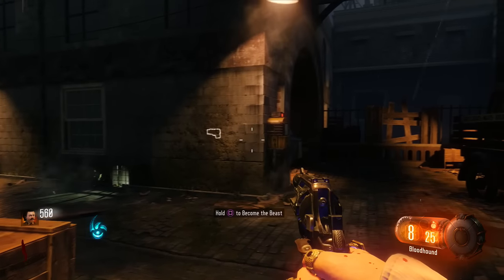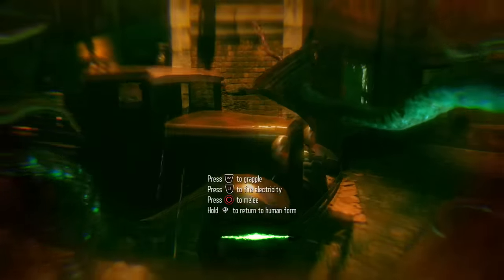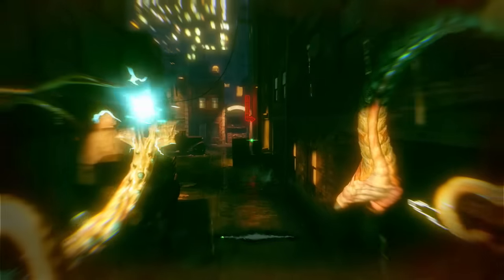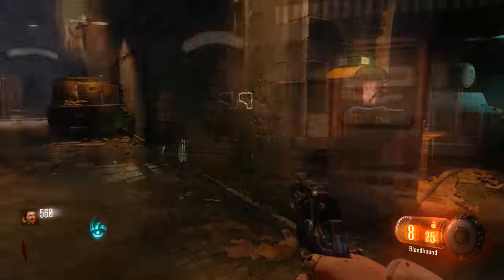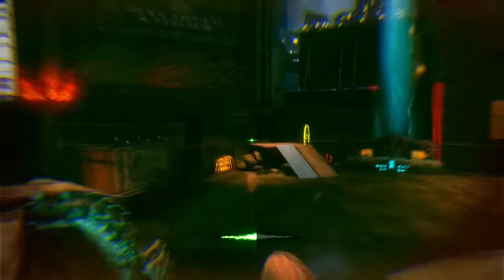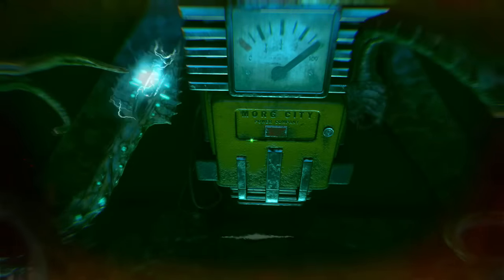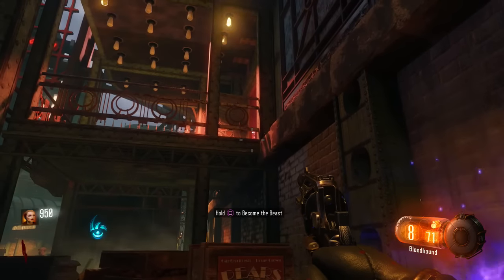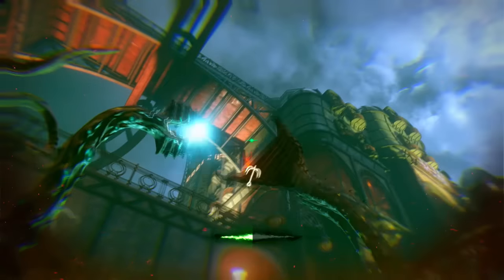CoD : Black Ops 3 Zombies - "Unlock Each Area With ONE BEAST MODE" Per Area Strategy!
I record using an Elgato HD capture card, and I edit using Sony Vegas Pro 12

If you would like to play w/ me sometime or have a chance to, make sure you subscribe and leave a like on the video; as well as join my community on PS4 : For The Win Zombies

PSN : PHFloppyD
XBL : PHFloppyD

I'm sorry I can't play with every single one of you, don't unsubscribe if you don't get the chance to, just know it would be extremely difficult to play with everyone just to make them happy.